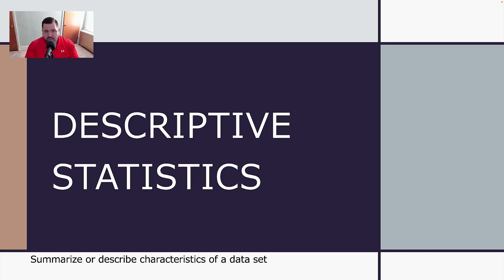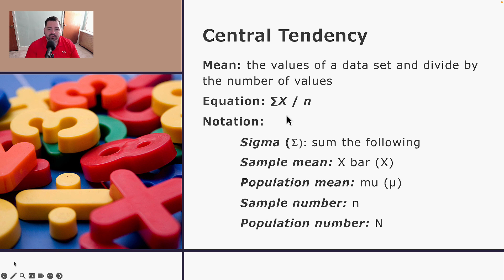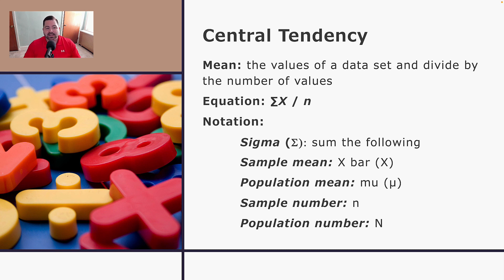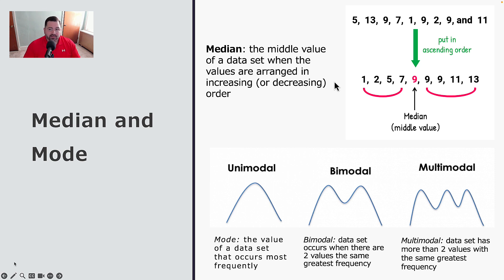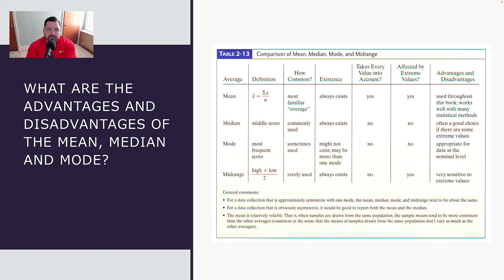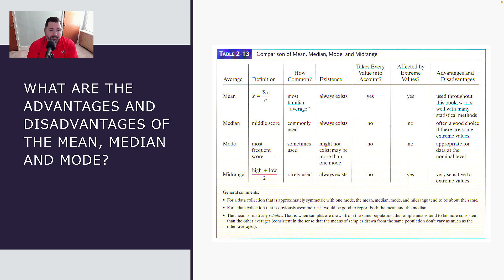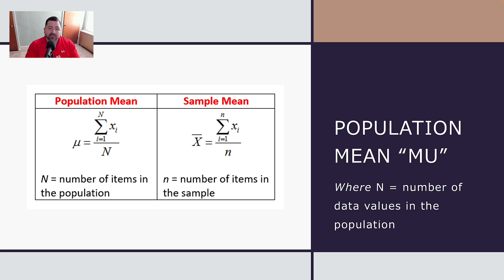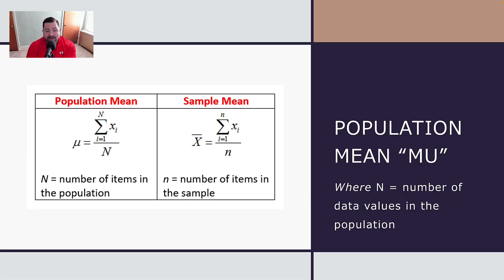HSCI 345 - Fall 2023 - Lecture 2 - Descriptive Statistics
This video provides students with instruction on the characteristics of descriptive statistics and data visualization.